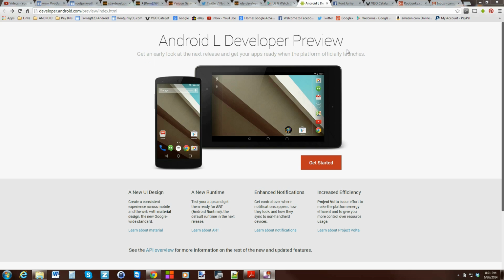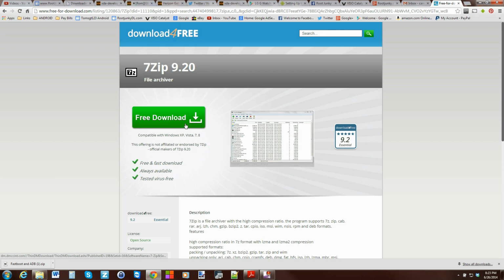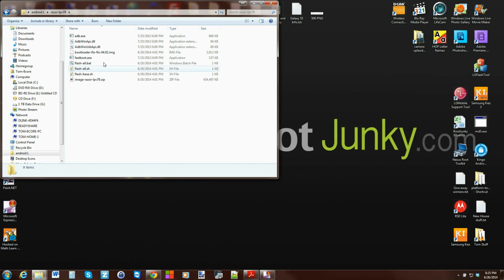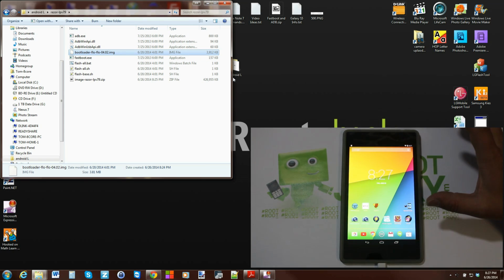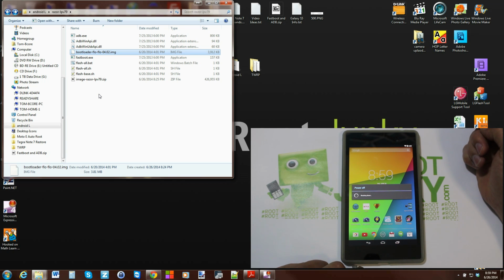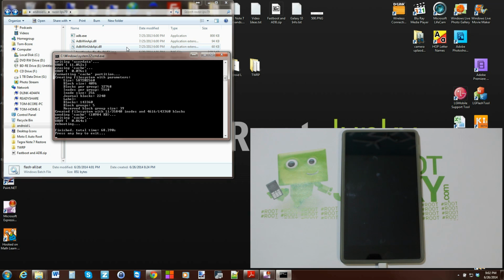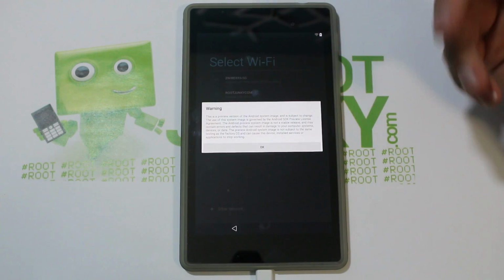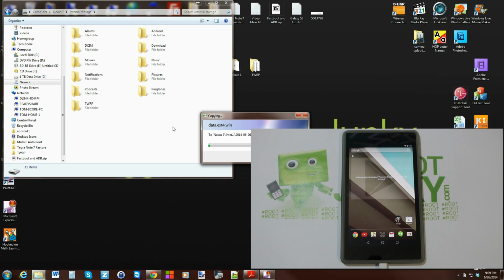How to install Android L Developer Preview on your Nexus 5 & 7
How to install android L developer preview on the Nexus 5 or the Nexus 7. also how to keep custom recovery and your nandroid backups

Link to TWRP recovery image if you want it

5 Things you need to know before rooting or hacking your android device